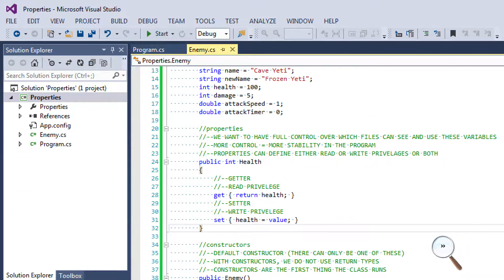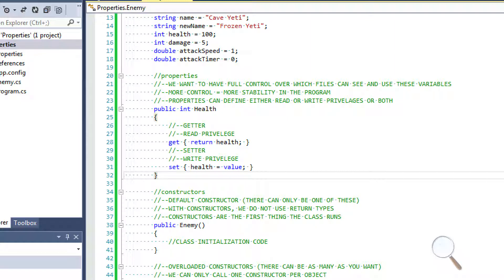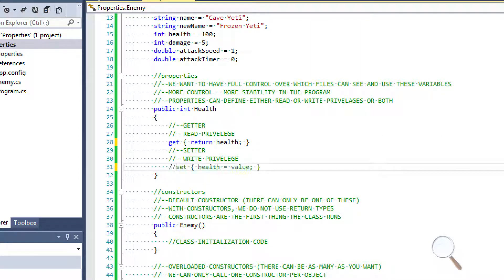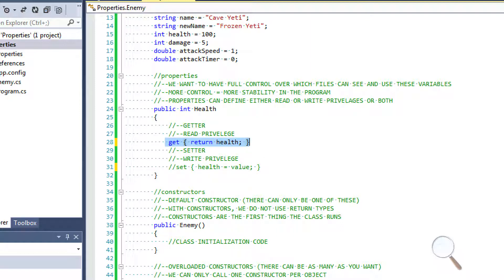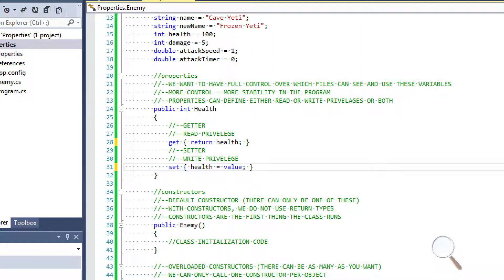C# How to Use Properties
Gain more control over the scope and access of your variables as we teach you about properties and how to access them from various parts of your programs.

You will learn about getters and setters, and how the computer reads your properties.